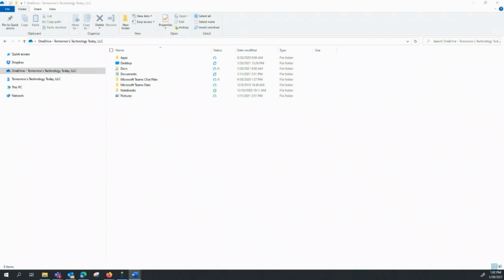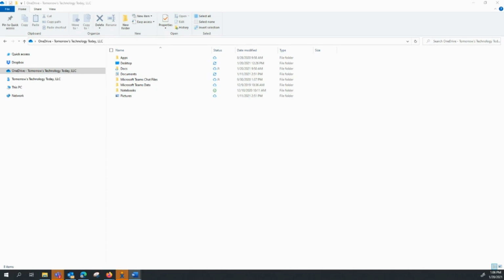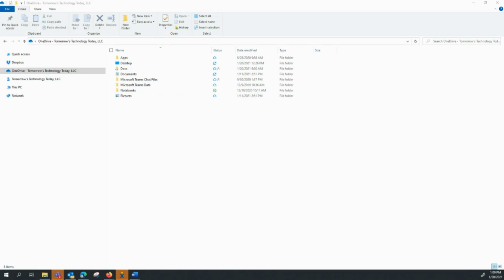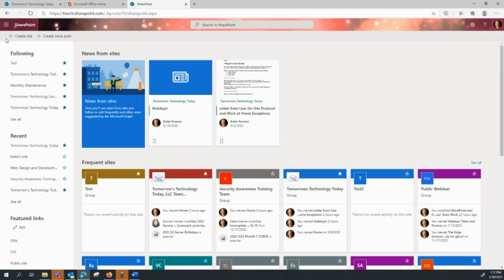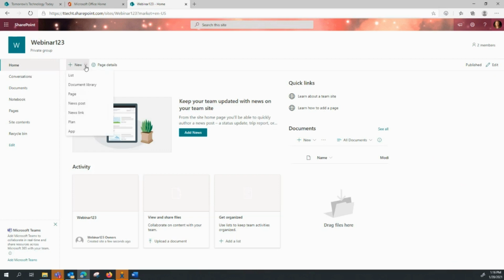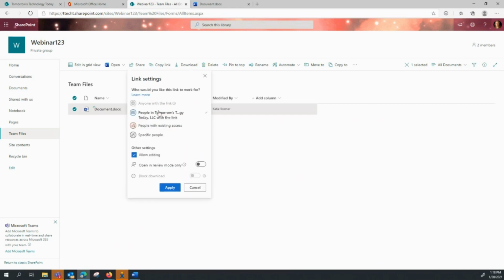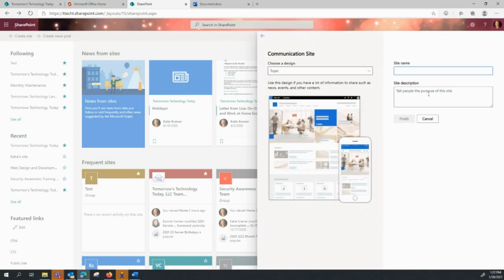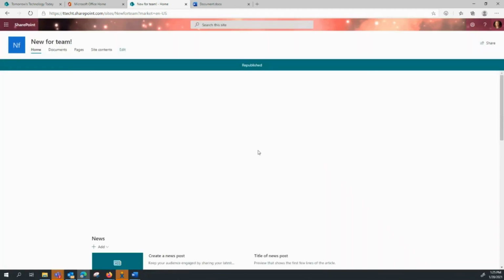SharePoint and OneDrive: Helping your team work!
Share Point and One Drive, you have heard of them and may use them, but do you know the differences between the two, and which is a better solution for your daily work life?

Join Katie as she breaks down the differences in the two programs and ask questions to learn more about how these solutions help your team work.